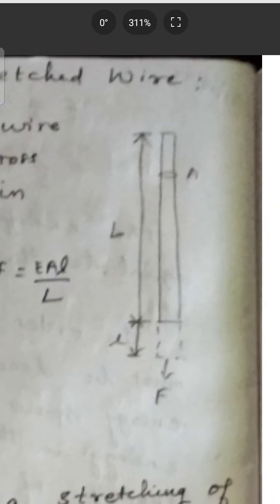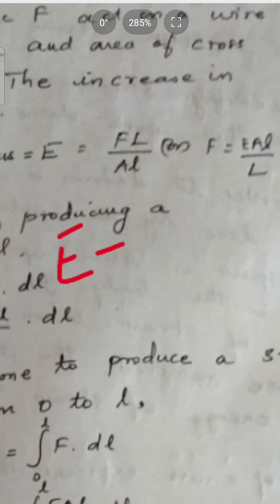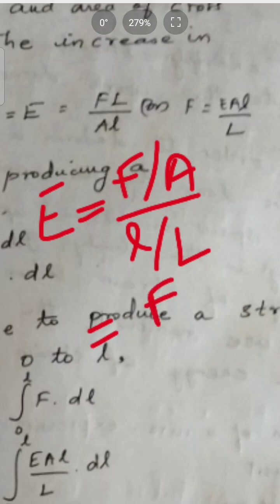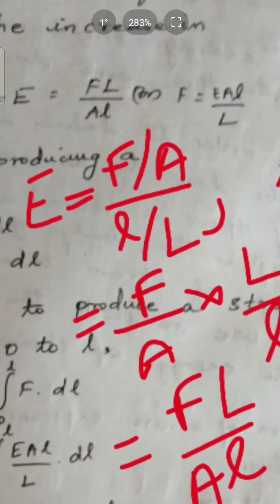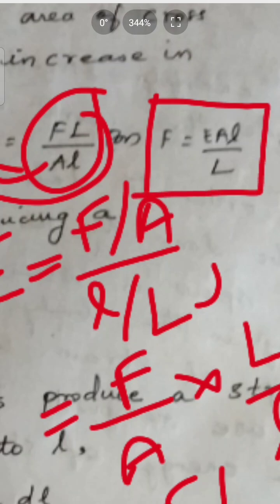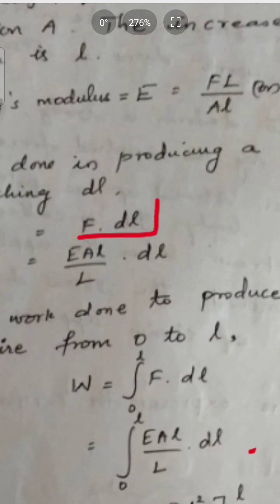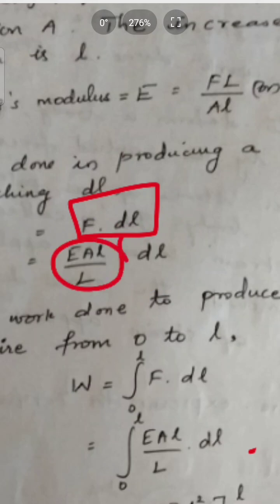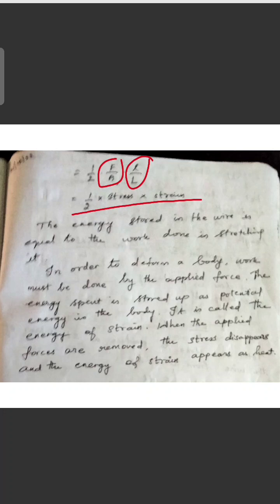Work done in Stretching a Wire/B.Sc Physics/Univ. of Madras/Sem 1/Unit 1/Elasticity